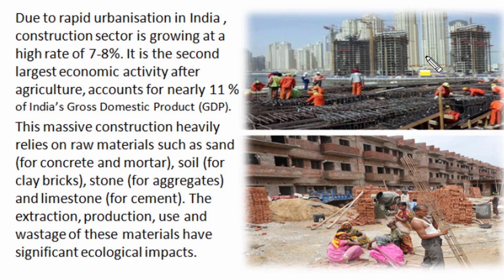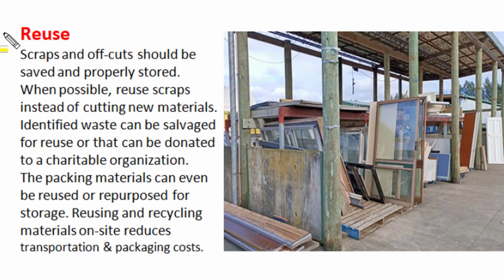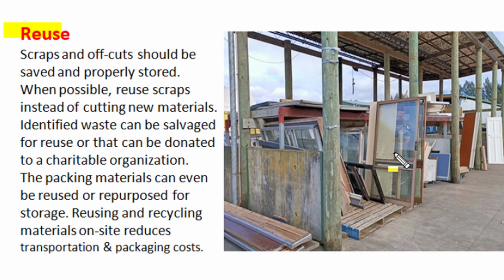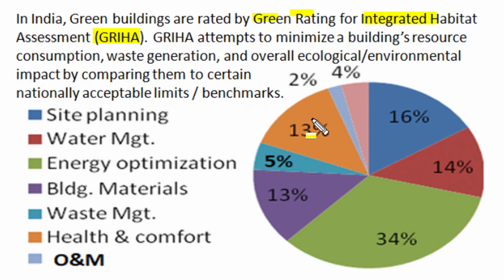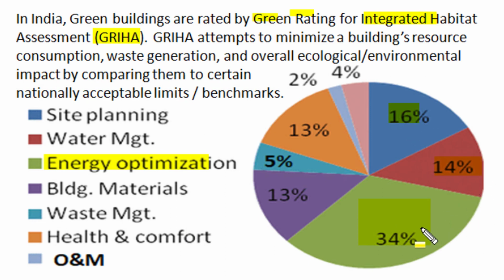Management of construction waste for green building, EVGB7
This English language video of green building playlist describe Management of construction waste in green building. It describe significance of Management of construction waste. Explain both inert and non inert waste and describe reuse and recycle of both. It also describe 3 R principal for waste management.
The similar video is also available in Hindi Language. in the same playlist with same title but HV marking in place of EV.